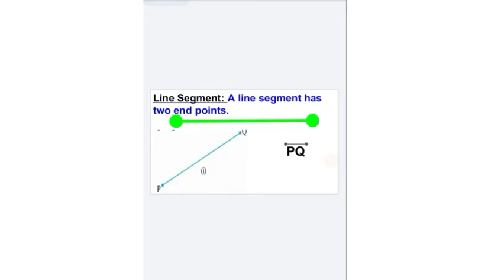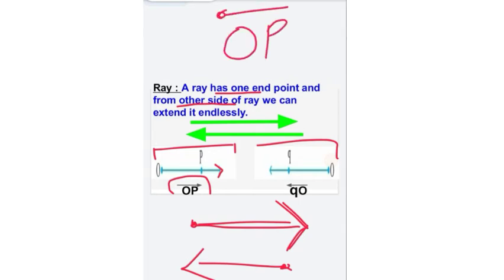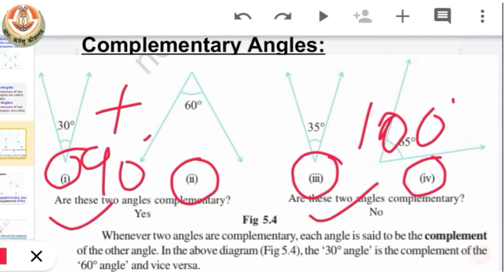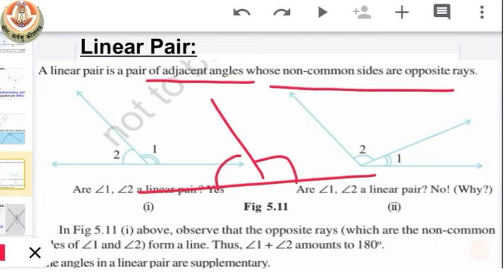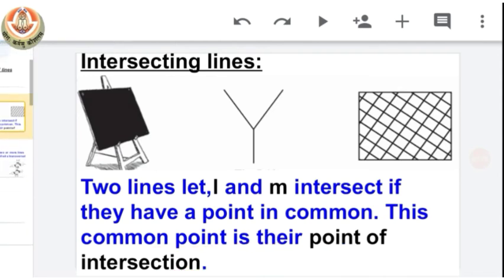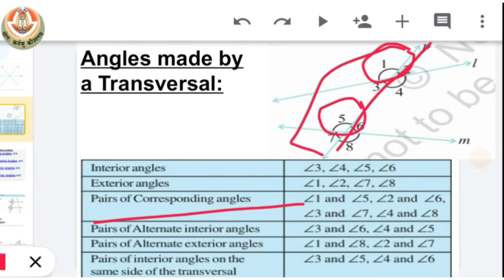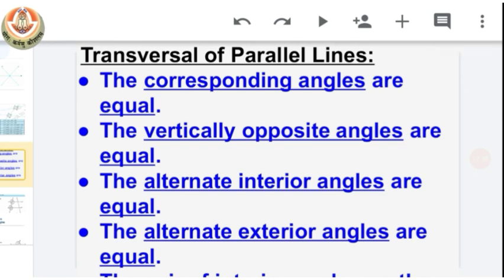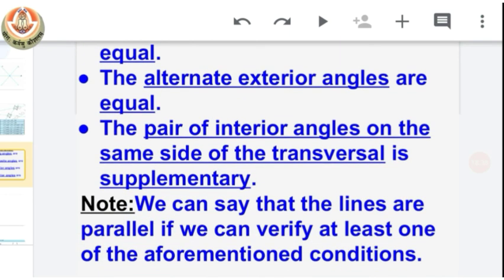Class7 Maths Chapter-05 Lines And Angles (Revision) Part-01 14092020